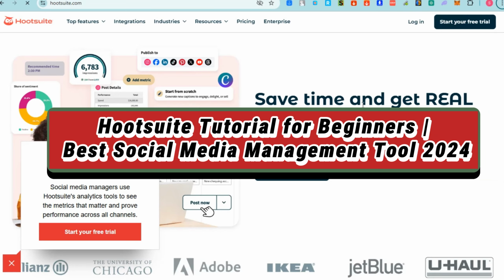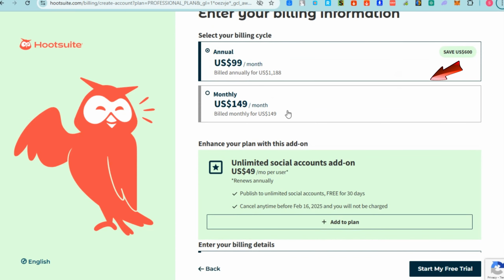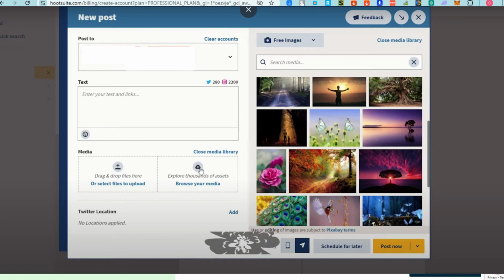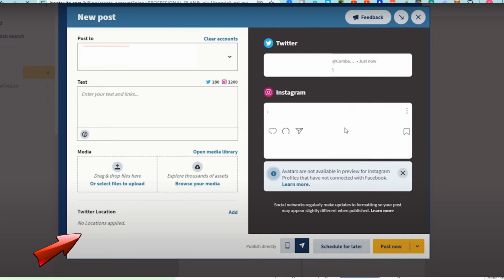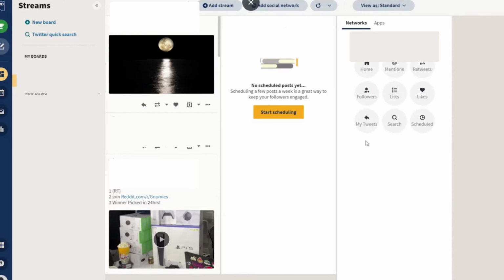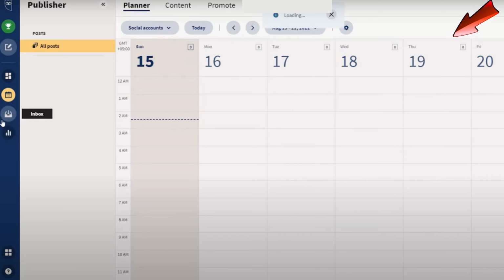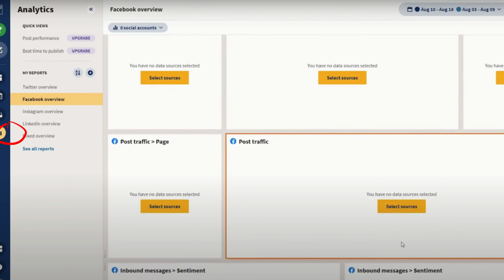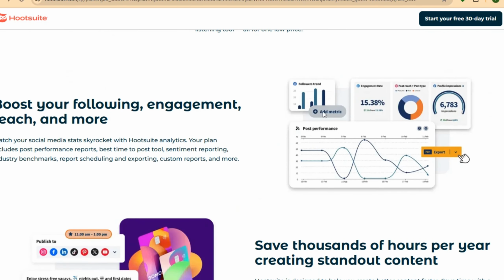Hootsuite Tutorial For Beginners: BEST Social Media Management Guide!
In this Hootsuite tutorial for beginners, we'll walk you through the basics of using Hootsuite to manage all your social media accounts in one place. Learn how to schedule posts, track performance, engage with your audience, and streamline your social media strategy. Whether you're new to social media management or looking for an easier way to organize your workflow, this guide will help you get started. Watch now and discover how to efficiently use Hootsuite to boost your social media presence and grow your brand!